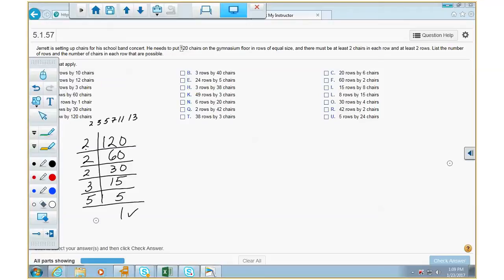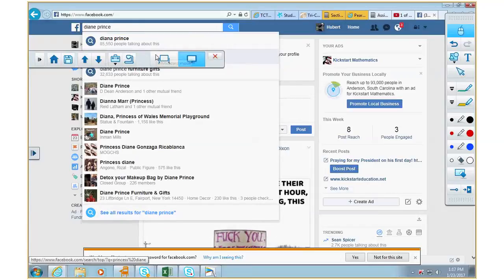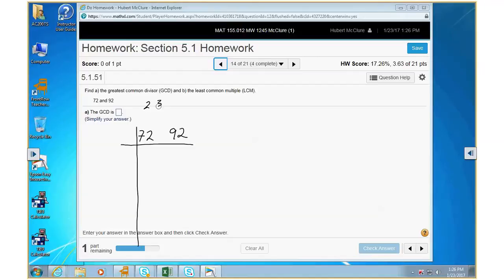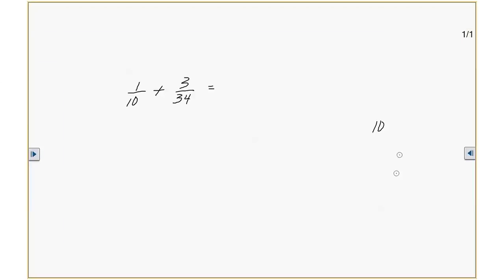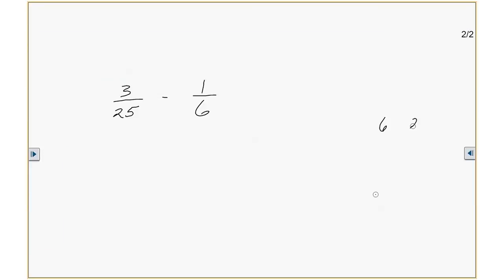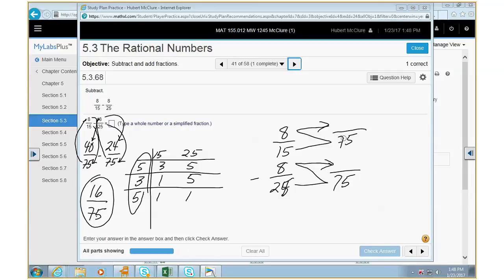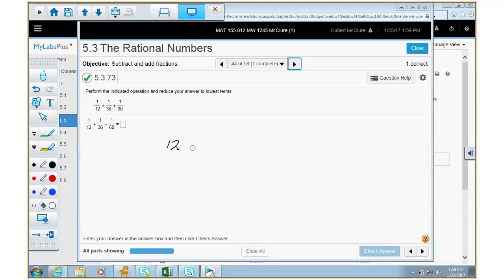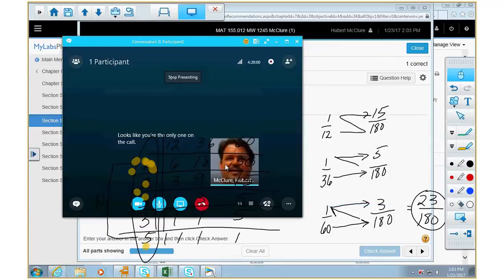5 1 end 5 3 end McClure, Hubert C Monday, January 23, 2017 1 08 18 PM